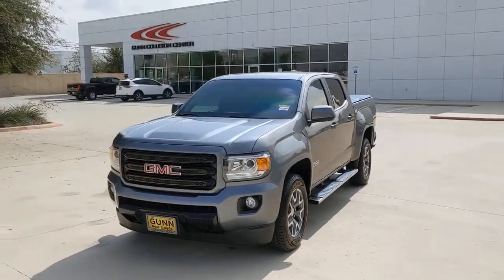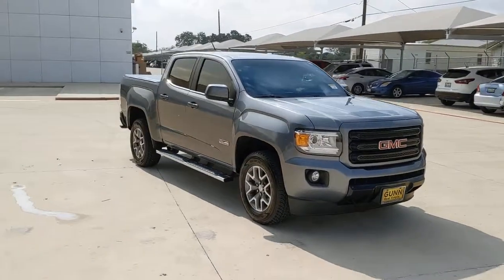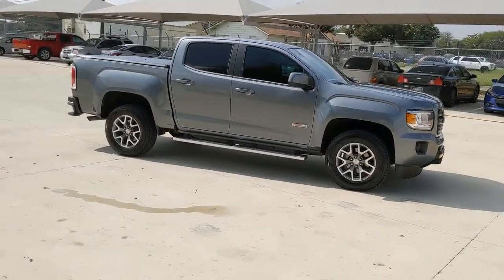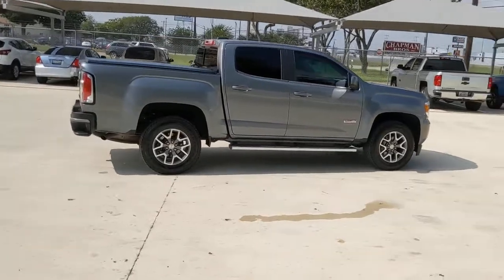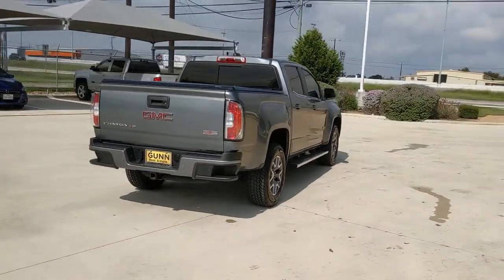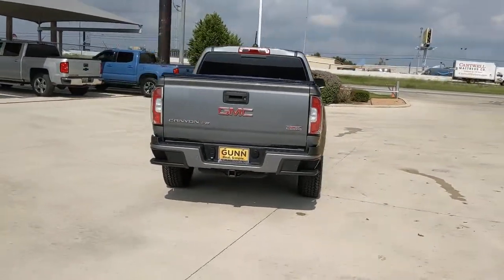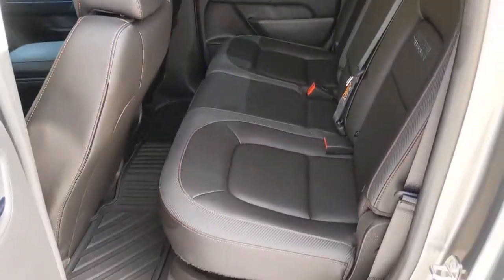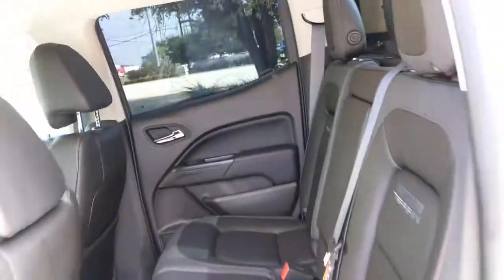2019 GMC CANYON San Antonio, Austin, New Braunfels, Houston, Converse, TX G211440A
2019 GMC CANYON
2019 GMC CANYON ALL TERRAIN - Stock#: G211440A - VIN#: 1GTG6FEN3K1310614

Gunn BuickGMC
12526 IH 35 North

Call Today on this 2019 GMC Canyon All Terrain and be the first in line. We are performing our multi-point inspection and making sure it meets our standards but we are ready to answer your questions. Clean CARFAX.Certified. GMC Certified Pre-Owned Details:* 24 months/24,000 miles (whichever comes first) CPO Scheduled Maintenance Plan and 3 days/150 miles (whichever comes first) Vehicle Exchange Program* Transferable Warranty* Powertrain Limited Warranty: 72 Month/100,000 Mile (whichever comes first) from original in-service date* 172 Point Inspection* Roadside Assistance* Limited Warranty: 12 Month/12,000 Mile (whichever comes first) from certified purchase date* Warranty Deductible: $0* Vehicle History2019 Satin Steel Metallic GMC Canyon All Terrain V6 8-Speed Automatic